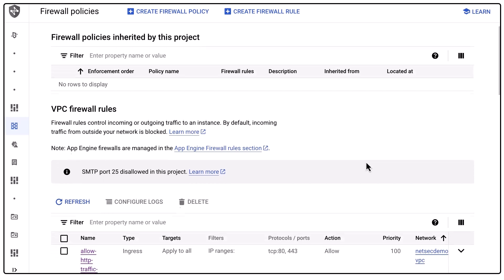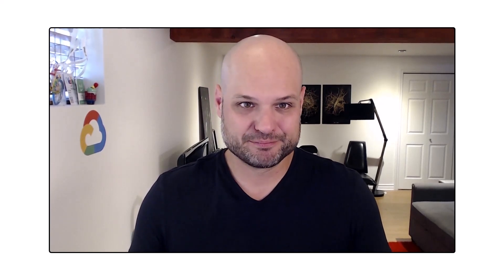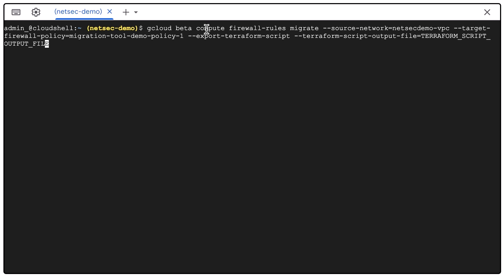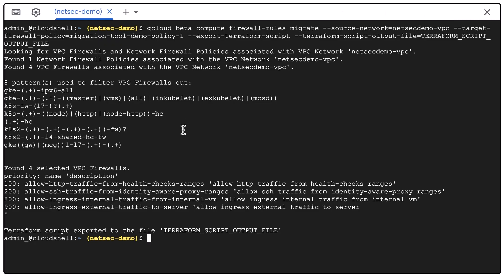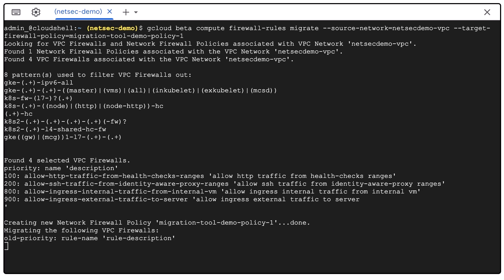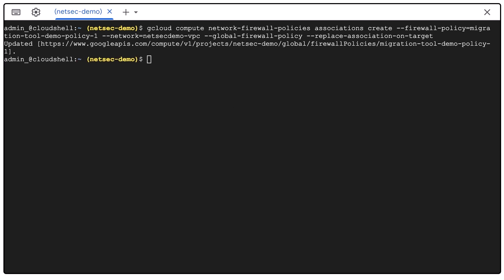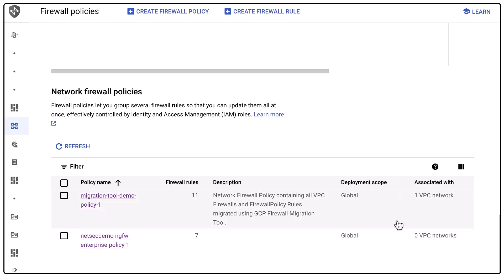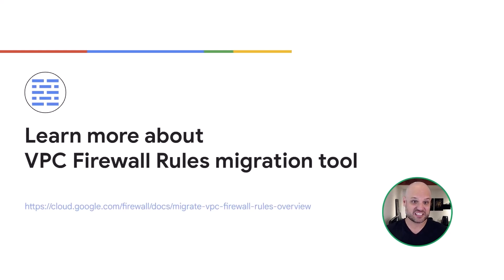VPC Firewall rules migration tool demo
In this video, we will show you how to migrate from VPC FW Rules to FW Network Policy using the VPC FW Rule Migration Tool. We will show 2 scenarios facing customers. Scenario 1 we will show you on how to create and export a Terraform file for use. Scenario 2 we will show you how to use the migration tool to convert the VPC FW Rules to Network FW policies and implement them directly into your GCP environment.

Chapters:
0:00 - Intro
0:21 - Scenario 1 & 2
1:03 - With terraform
2:12 - Without terraform
3:33 - Wrap up

Speakers: Nicolas Bédard